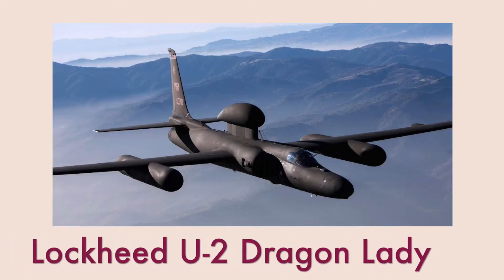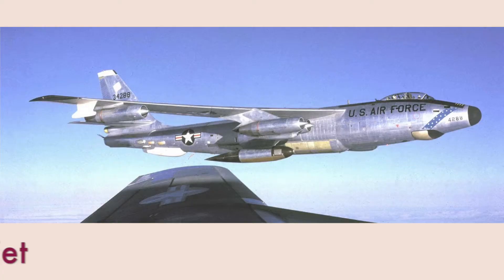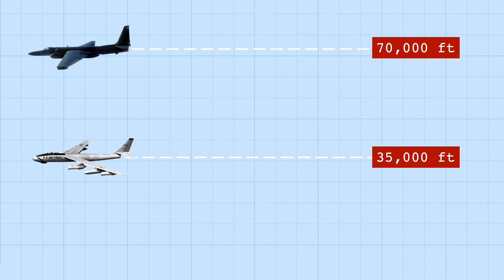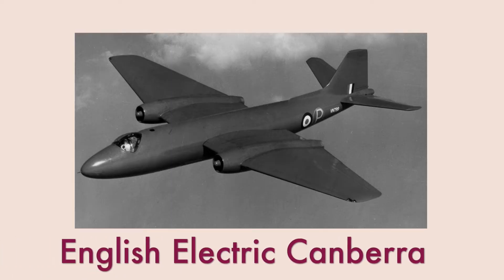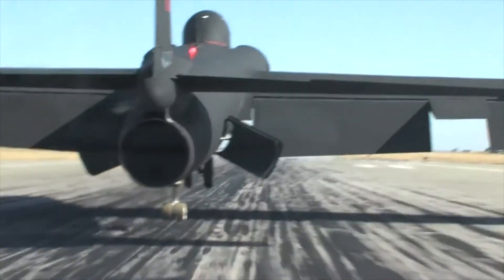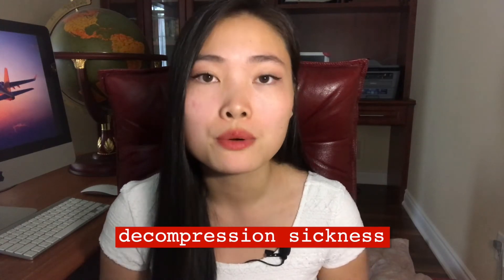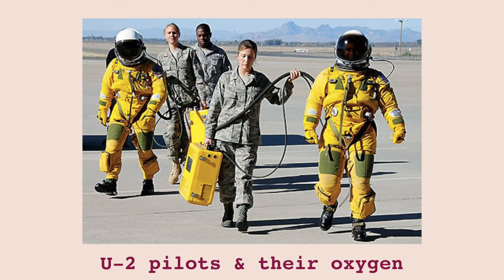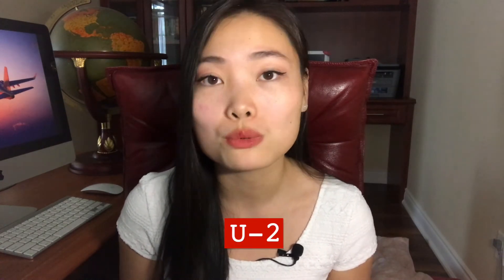A Spy Plane That Started AND Ended Wars? U-2 Dragon Lady | Airplane Anatomy Ep.12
The U-2 is the most scandalous Dragon Lady there is... how did it both start and end the Cuban Missile Crisis?!

Today we'll be breaking down the engineering and design behind the Lockheed U-2 Dragon Lady, a first generation stealth aircraft that was developed in the 50's and somehow, still in service today! During its operation with the CIA and US Air Force, the U-2 Dragon Lady has proven to be a magnificent beast. Its clever engineering was in fact so groundbreaking it allowed the U-2 to fly higher than any aircraft had ever before, and led to the eventual designs of the SR-71 Blackbird, another fan favorite reconnaissance plane. So, how exactly was this amazing machine built?

Of course, we also need to talk about the Cuban Missile Crisis, and how this single aircraft literally shaped the course of history throughout the Cold War. There's a TON to talk about with the U-2, and we'll be diving right in on today's episode.

0:00 Start
1:18 History
3:59 Design
7:32 Production
9:02 Performance
11:06 A Crisis Begins
12:29 Retirement (?)

This is episode 12 of my series Airplane Anatomy. In this series, I break down different airplanes by their engineering, design, physics, history, and everything in between!

Let me know your thoughts on this video! What aircraft should I cover next?